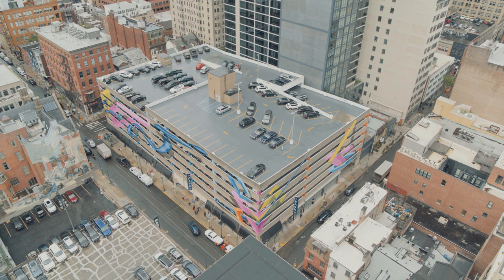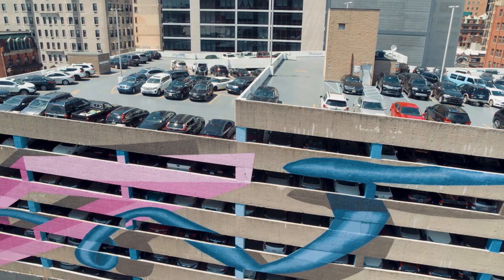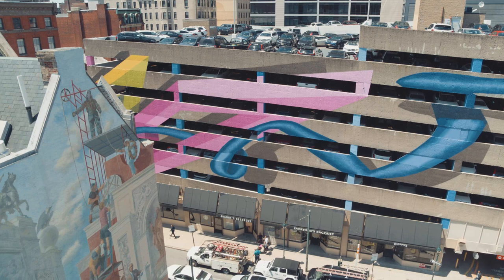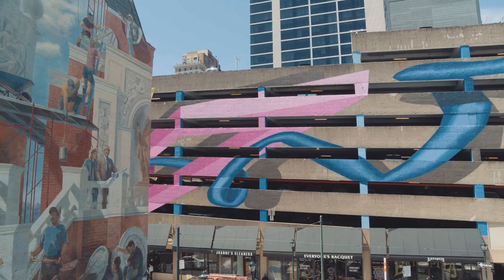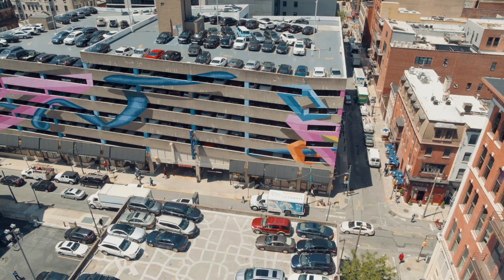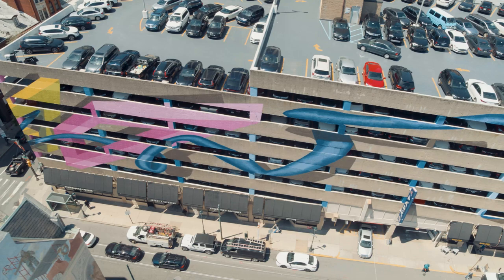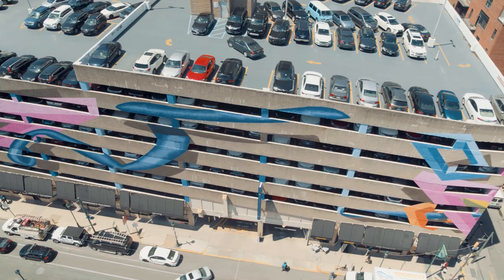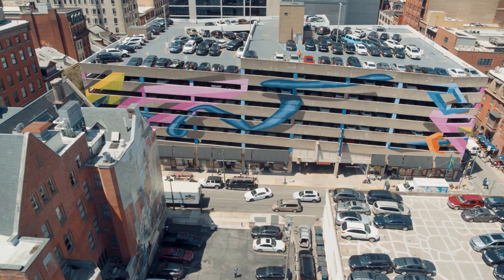Murals on the Fly: Expanding Perspectives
Have you witnessed the beauty of Expanding Perspectives located at 12th and Walnut Street? In this new episode of Murals on the Fly, presented by Chase, watch as our tour guide Ellen breaks down the meaning in these beautiful shapes created by Brad Carney and Michael Konrad.